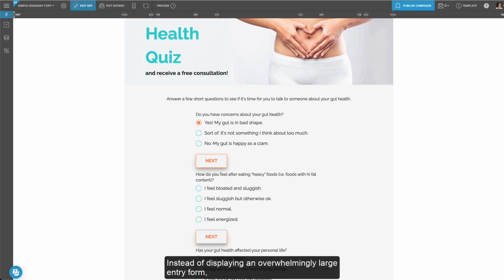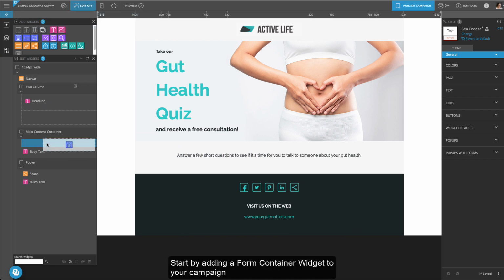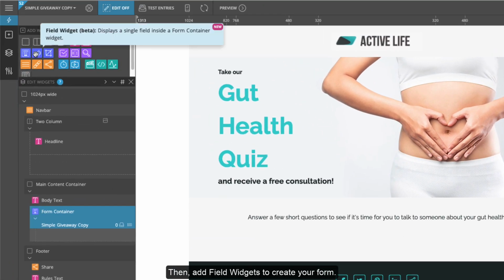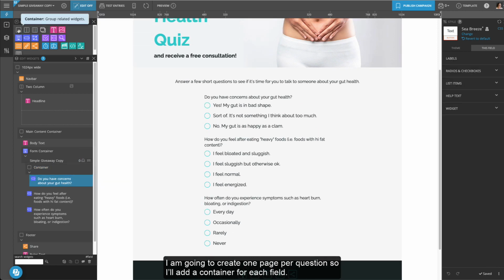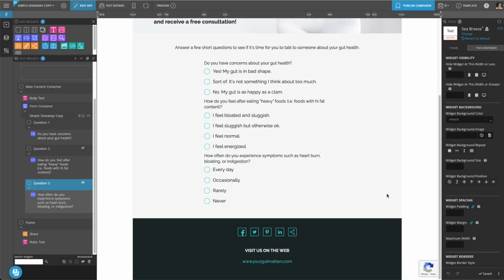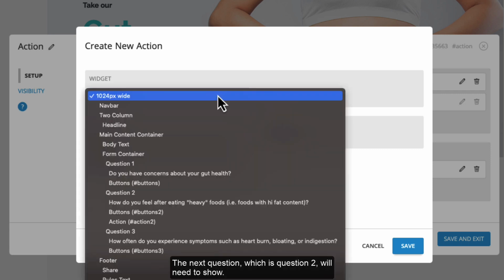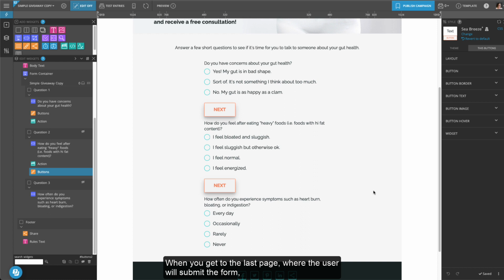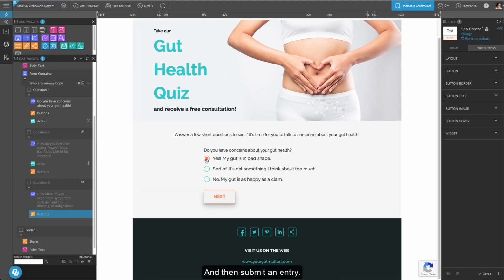User Flow | Create a Multi-Page Form